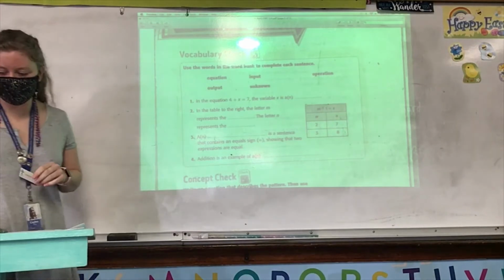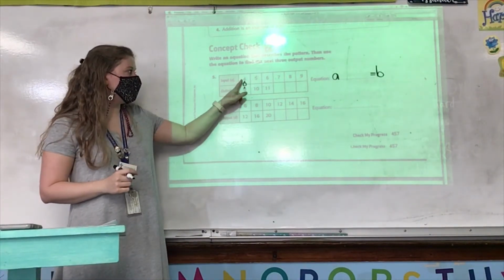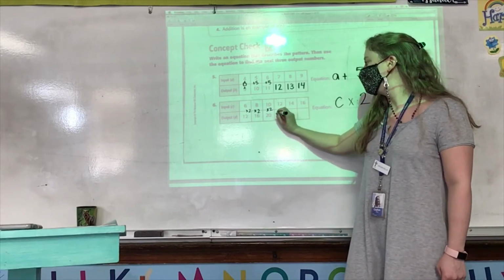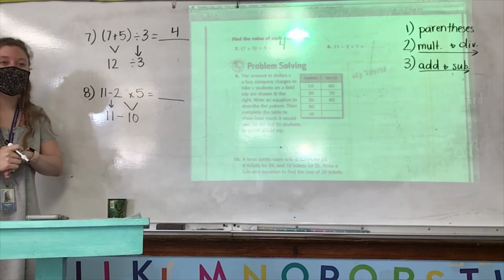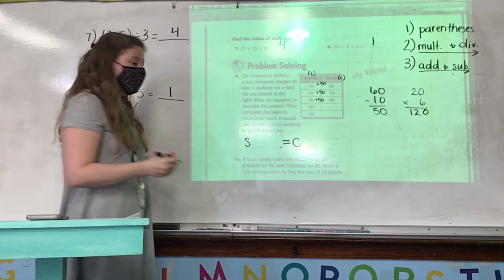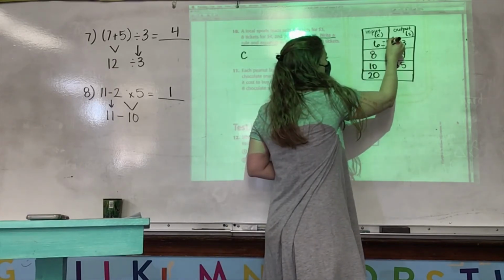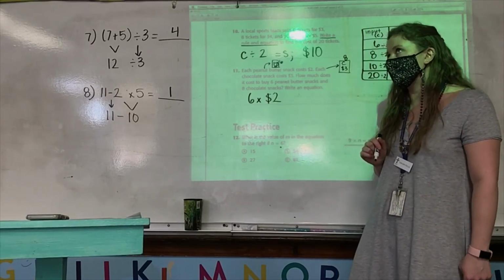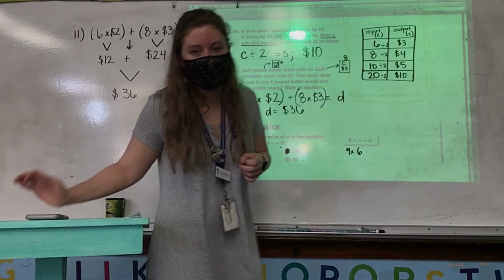Math, Chapter 7, Lessons 5-7 Check My Progress 3/24